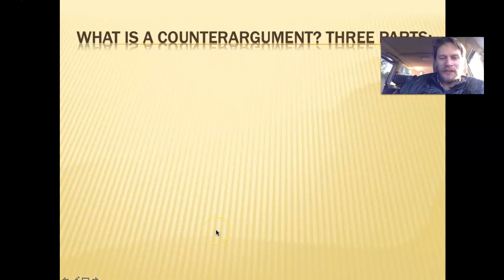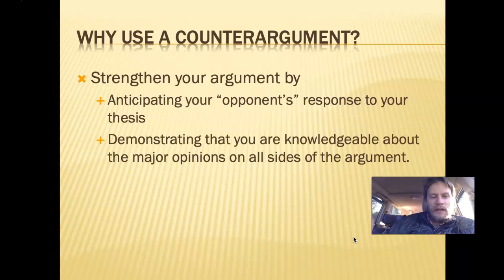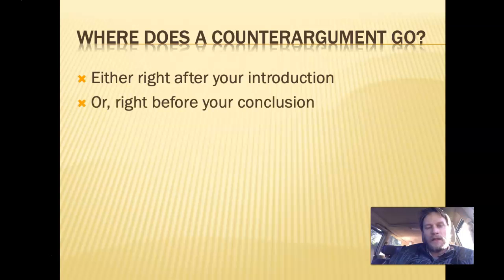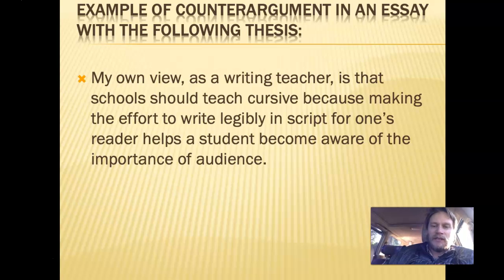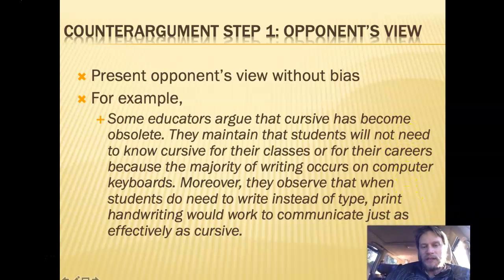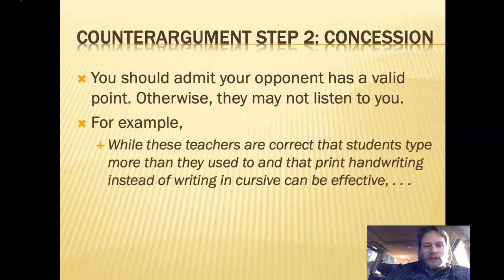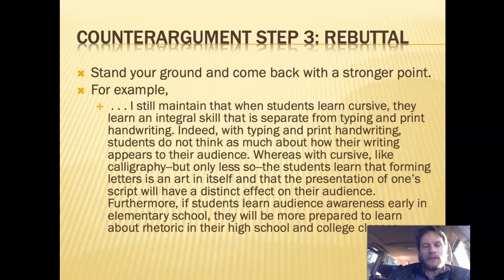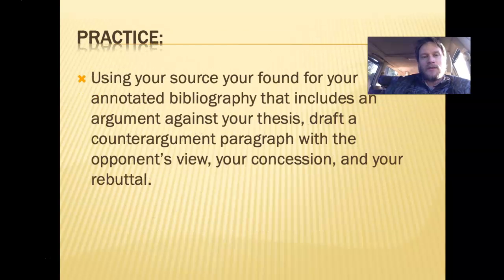Counterarguments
I walk students through the parts of a counterargument so that they can include one in their essays.